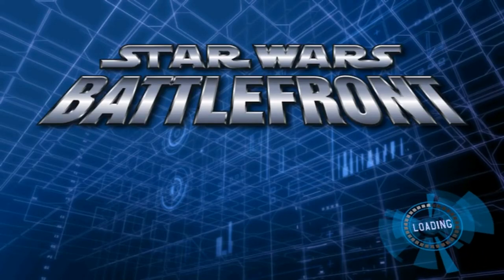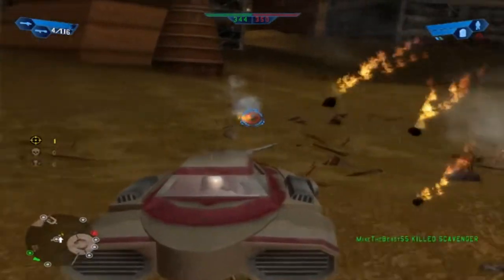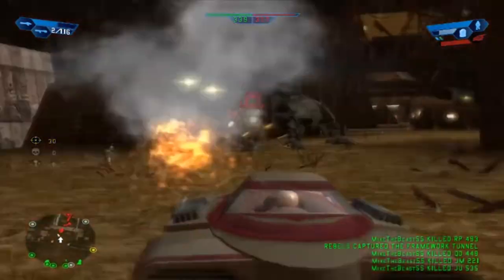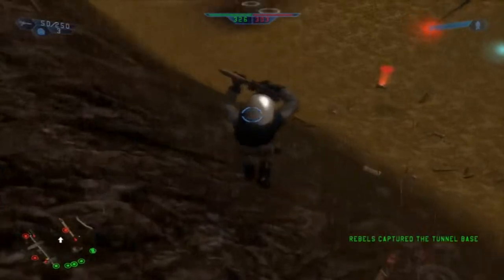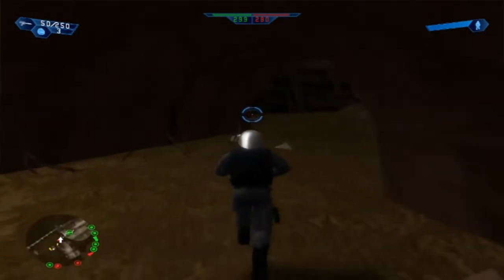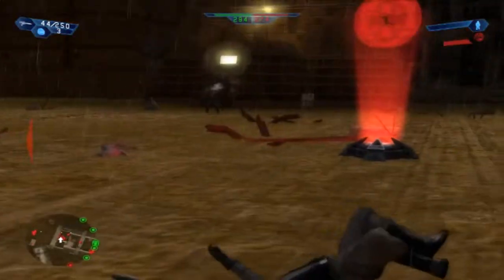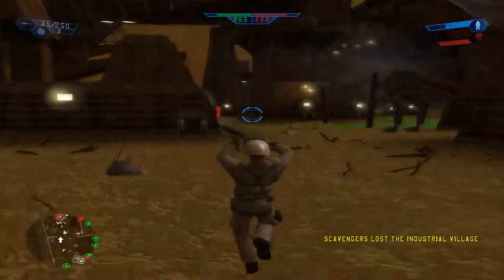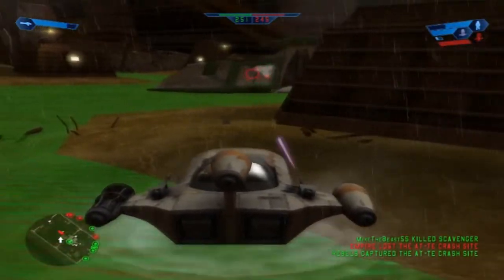SEREJA HAS RETURNED! Star Wars Battlefront 1 Mods: Serejas Raxus Prime: Junkyard (GCW Era)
EXPLOSIVE! BRILLIANT! MUST SEE! Raxus Prime: Junkyard.

I proudly introduce to you, my map: Raxus Prime: Junkyard!
Features:
1. My models, effects, and animations;
2. Edited sides with new effects, reticules, huds, hex edition, and chargeable weapon;
3. Alternative mission.lvl's added;
4. killable jedi;
5. 5th weapon added;
6. 2nd, locals added;
7. SWBF2/custom sound effects and new background music added;
8. New infantry, animation added;
9. Glass render effects added.

Installation:
1. Put the 019 folder in to your C:\Program Files\LucasArts\Star Wars Battlefront\GameData\AddOn folder

My map, as usual is overload by effects, so, if you use slow PC, you have to use my "decreased effect sides": from my Decreased_Sides folder, put them, in to your C:\Program Files\LucasArts\Star Wars Battlefront\GameData\Data\_LVL_PC\SIDE folder, make backup first.
-If you wish to play alternative stock side mission, just replace my mission.lvl in: C:\Program Files\LucasArts\Star Wars Battlefront\GameData\AddOn\019\Data\_lvl_pc to the one from the alternative stock side mission folder.
-Easter Egg contest: just find my avatar pic, and you are winner!

KNOWN BUGS:
1. Muzzleflash effects become appear in random places. Not sure, but looks like this bug was added by SWBF creators.

CREDITS:
SleepKiller for 5th weapon invention.
tirpider for SchMEe, Rebel Captain, Urban Marksman, and Jettrooper.
Monsoontide, Darth_Spiderpig and THEWULFMAN for the T-21 Blaster Rifle.
SoM3 for DC-15a Carbine.
Sith for V-1 Detonator.
DarthD.U.C.K. for DT-57.
Rends for MarkIV.
Psycofred for Magna Staff.
HapSlash for Obi-Wan.
Ande for ZETools.
broken_hope for saber hilts.
Corra_Ashu for converted X-34 armed landspeeder.
FleetAdmiral1 for converted MAAT.
Marth8880 and Teancum for extract and rip, stock SWBF2 & SWBF1 sound effects.

Thanks to Pandemic and LucasArts for SWBF and SWBF2 assets. Sorry, if i forget somebody.